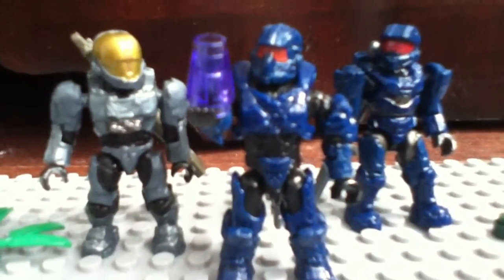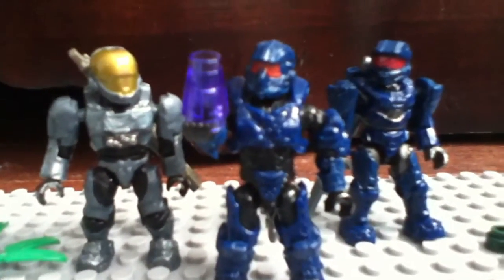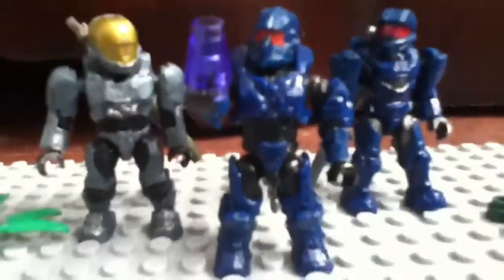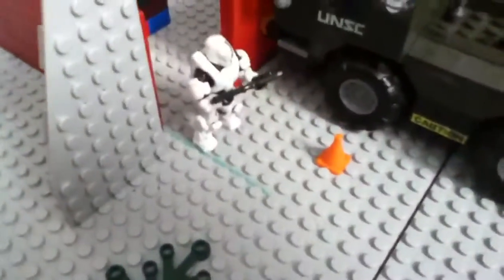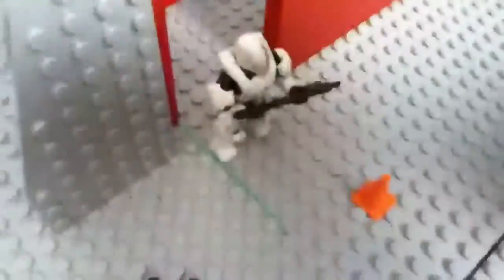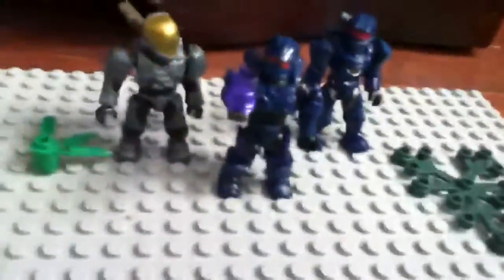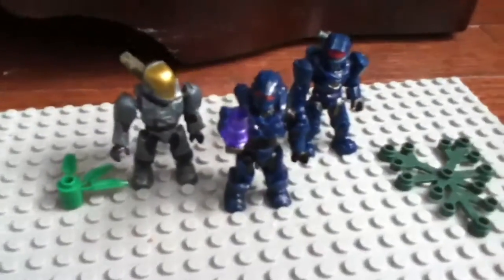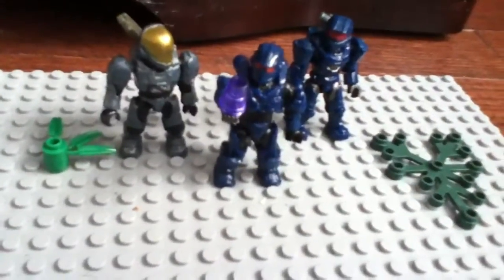Halo mega bloks fireteam Crystal diorama: the message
After we transported TheMBon to the nearest medical center we get a message from Frustarated Red Spartan, and we know the location of our members.